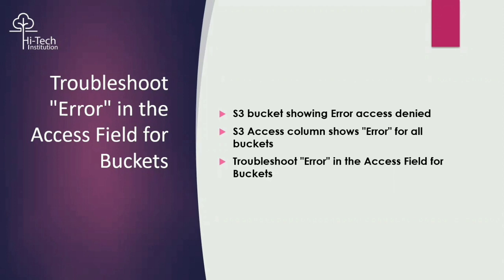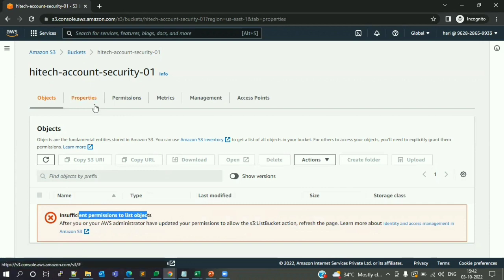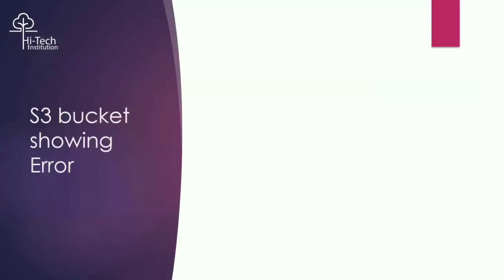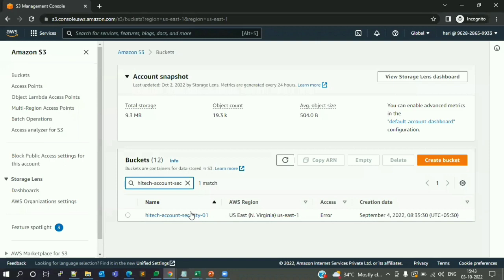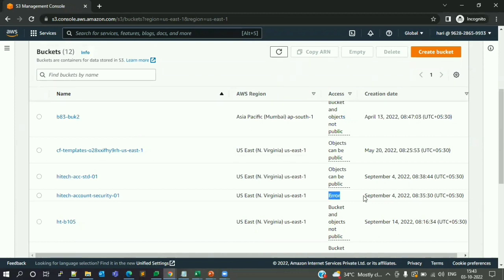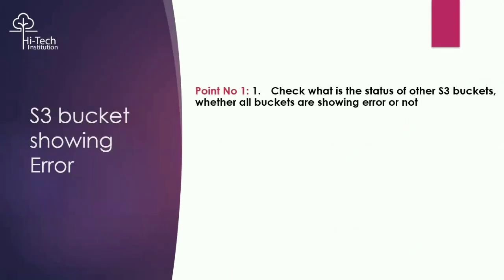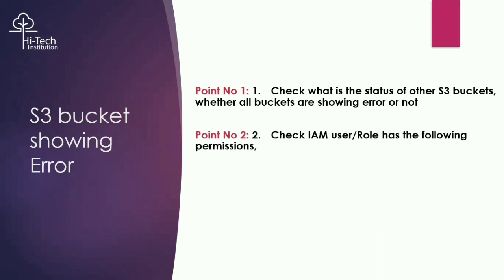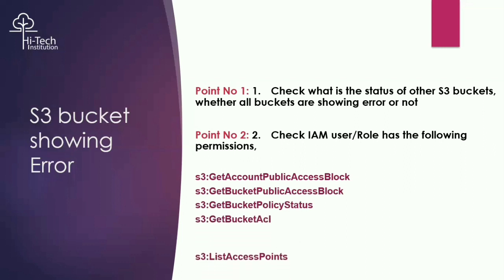AWS Troubleshooting | AWS S3 issues | Troubleshooting S3 bucket Error | Amazon S3 issues | Video-4